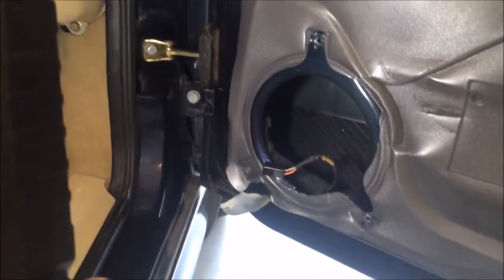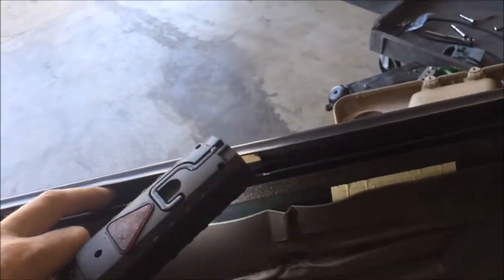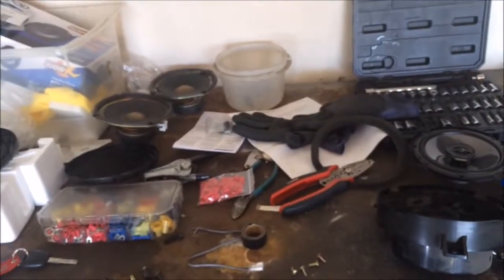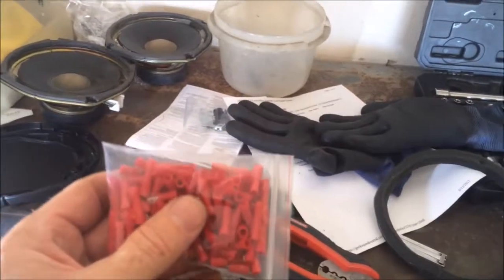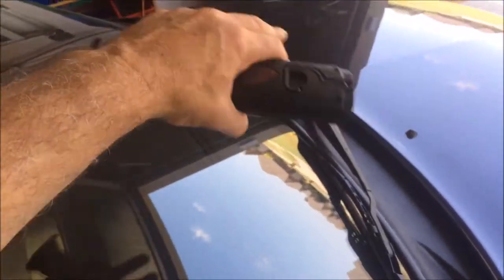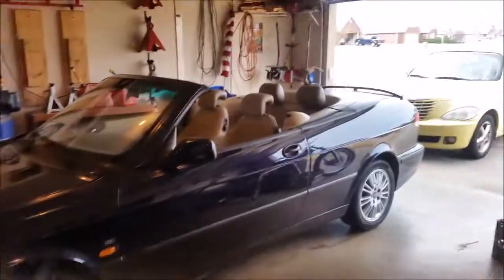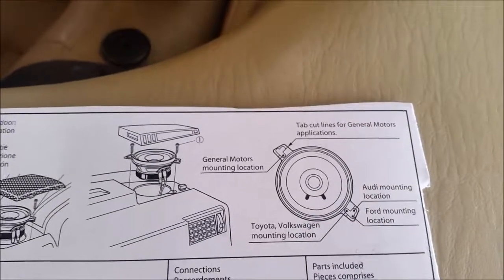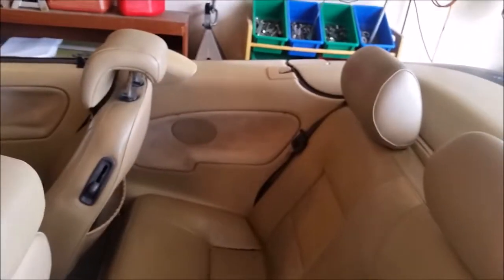S1E1.6 Saab 9-3 Door Windows & Speakers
2000 Saab 9-3. Door windows rattle. Speakers don't work.